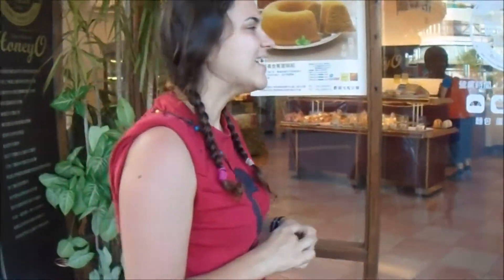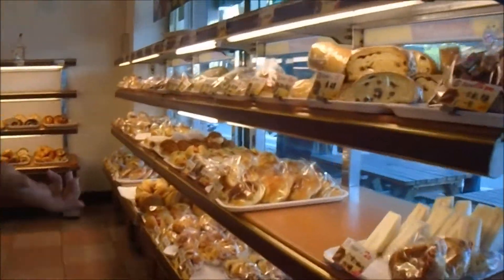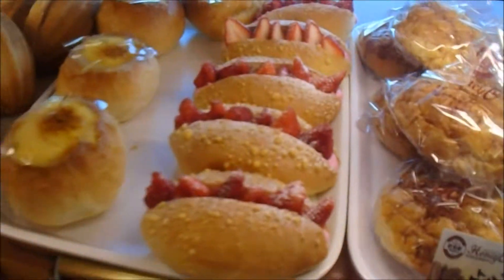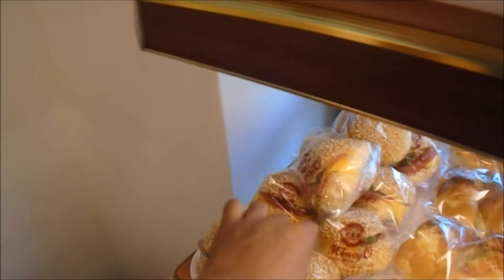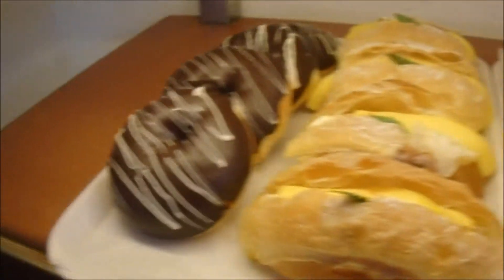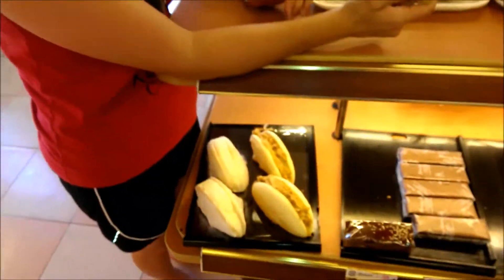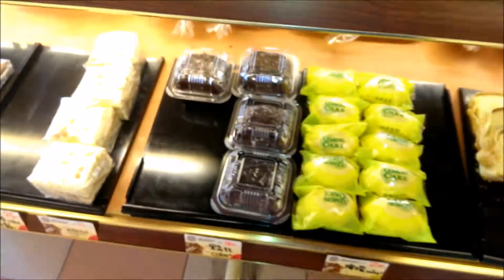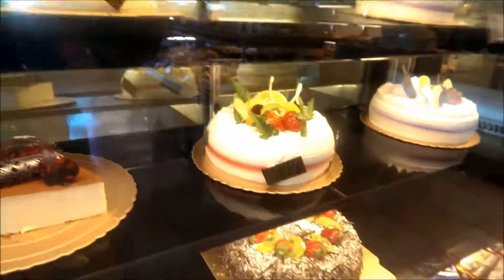Honey-O Bakery Tour Yuchih Taiwan